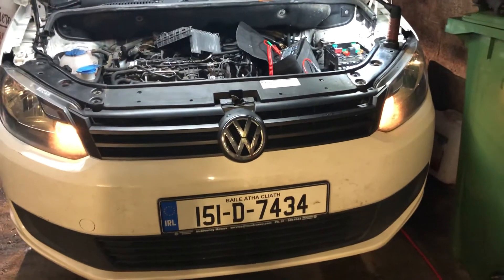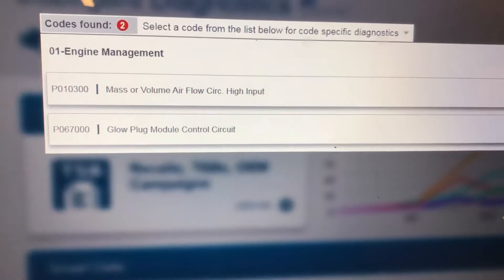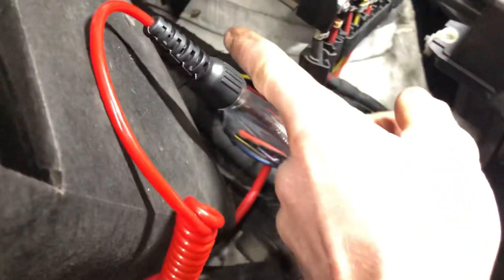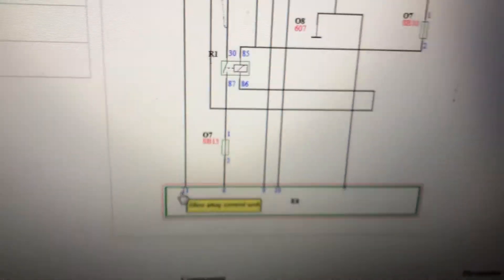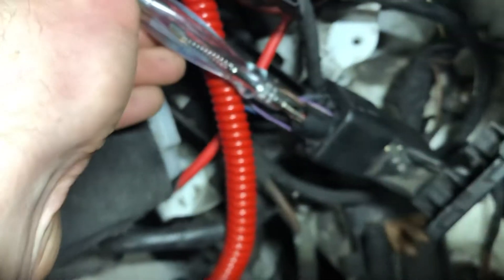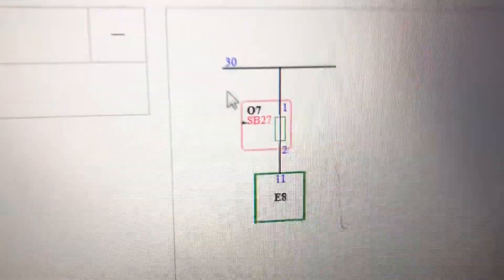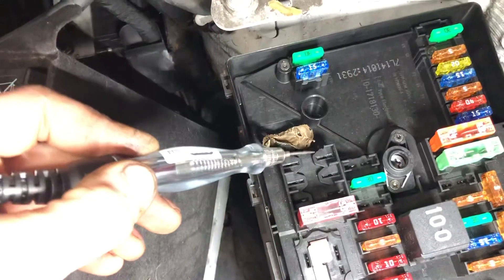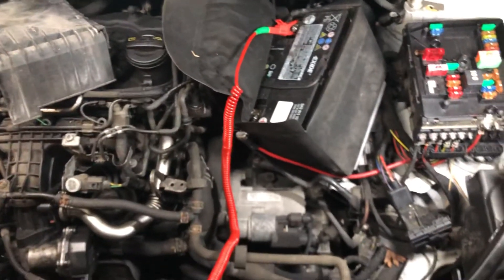Volkswagen caddy engine management light on fault for glow plug control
2015 Vw caddy with a eml on fault showing for glow plug control all caused by a missing fuse